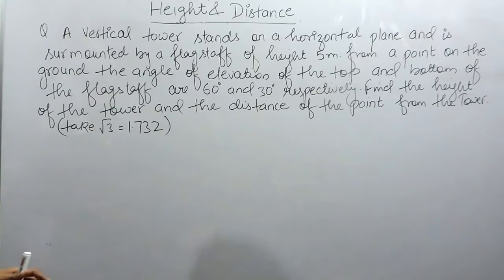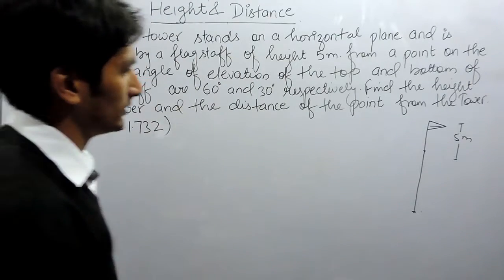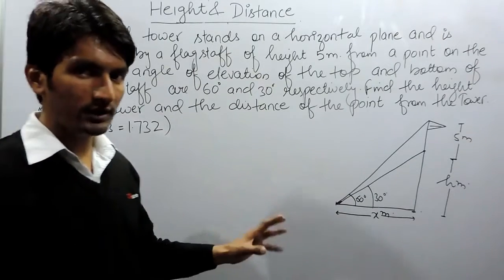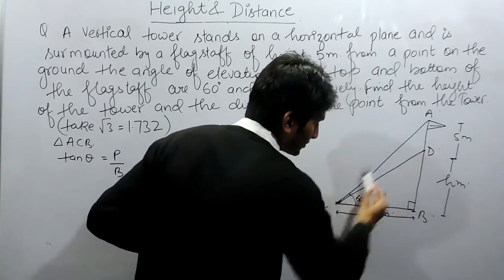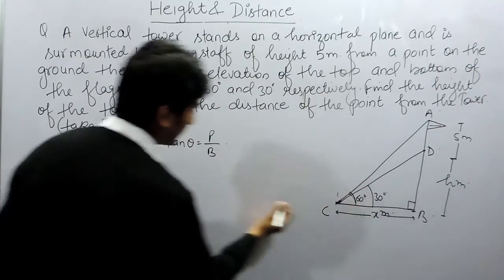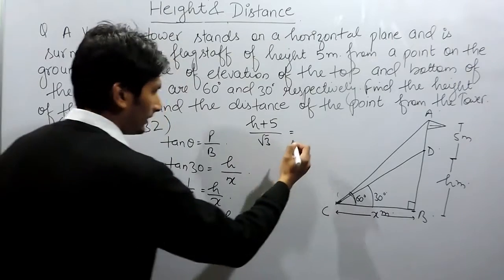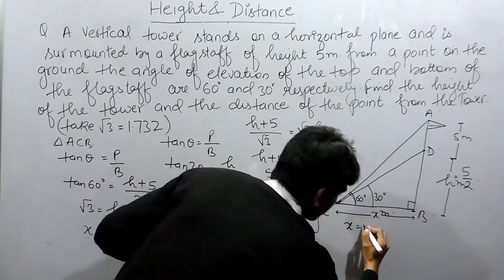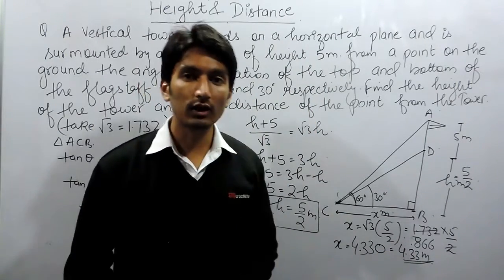Class 10th SA2 Questions Height and Distance | Part 2 | NCERT/CBSE Board 2017 || TrueMaths